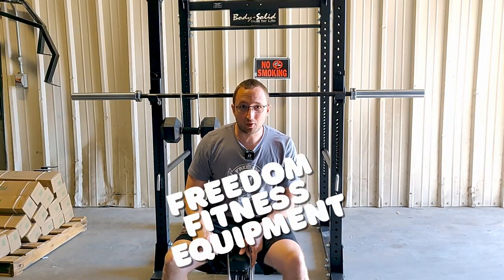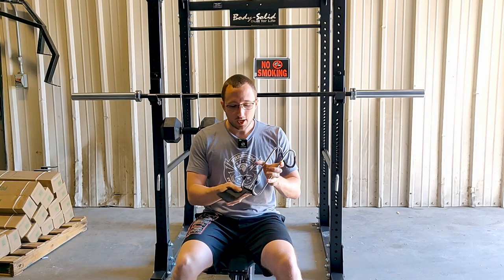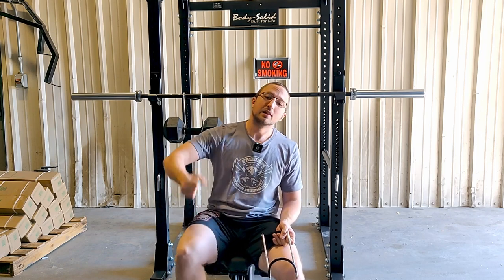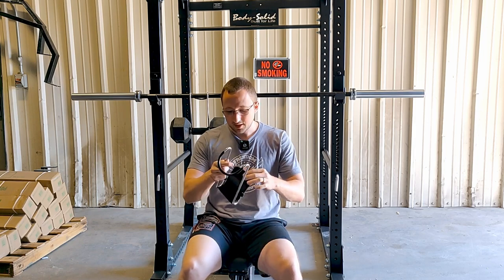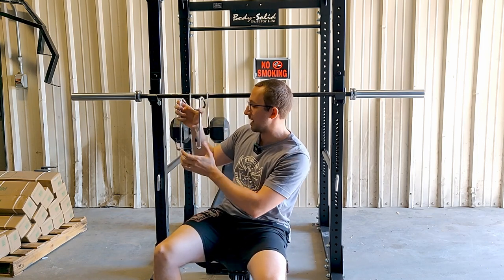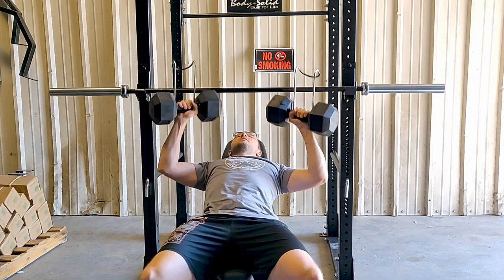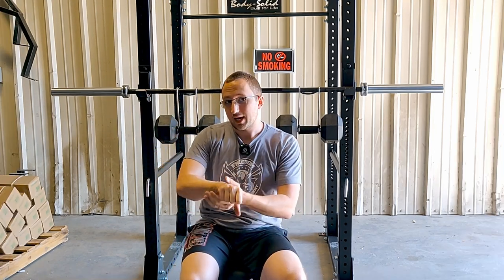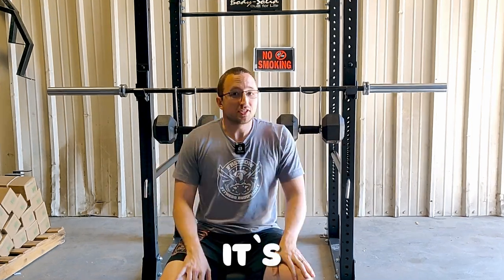Too Weak for Heavy Dumbbells? Get Dumbbell Hooks!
Ever had shoulder issues, or problems getting heavy dumbbells overhead for benchpress, shoulder press, or incline press? Let the Body Solid BSTDH Dumbbell Spotter Hooks assist you with your heavy sets. Built to be mounted on any barbell in your arsenal, the Body Solid dumbbell spotter hooks are a convenient way to mount heavy dumbbells at any height, and lift with safety and easy. Simply slide in a dumbbell, velcro in place, and liftoff!

Check out our home gym equipment at Freedom Fitness Equipment in Charlotte, NC